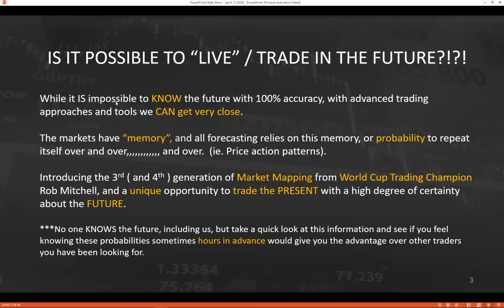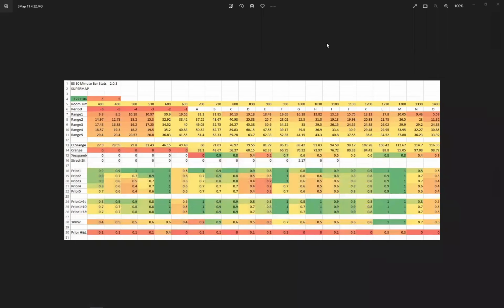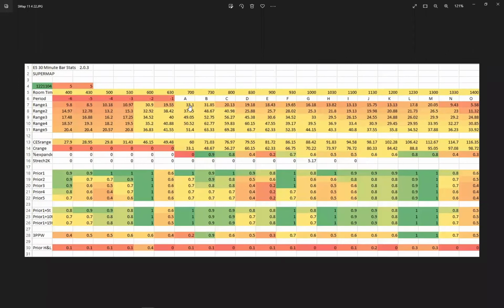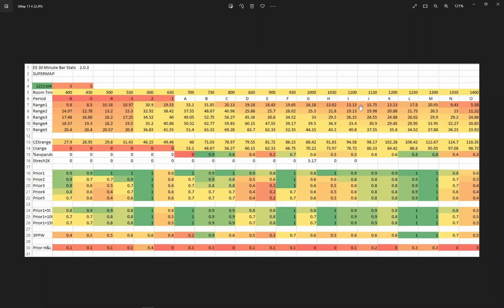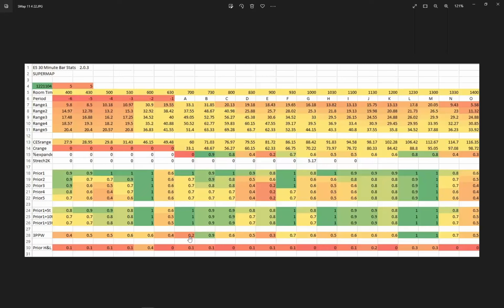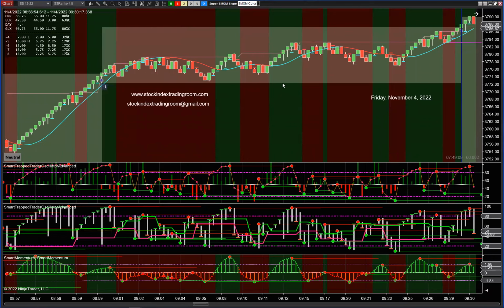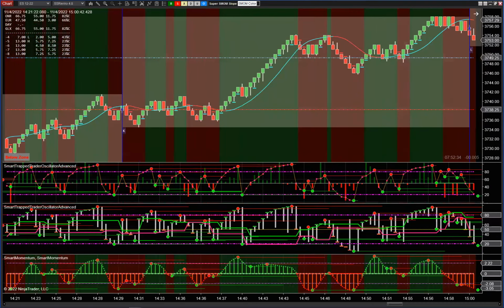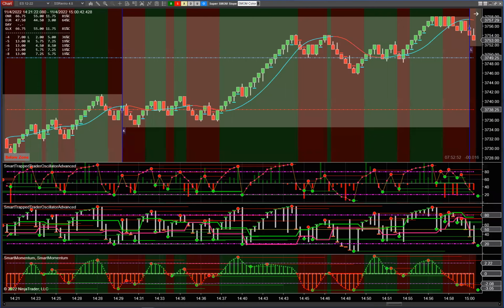Day Trading the Emini S&P in the Future - Market Mapping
Is it POSSIBLE to day trade for the future with a super high degree of confidence?

Do you ever find yourself wishing you had a "roadmap" of where these crazy markets are going, and when, and how far,,,,,,,,,?

What would it be like to know hours in advance of the best upcoming trading times and opportunities?

We are excited to offer the solution to these "dream" trading situations with our Market Mapping strategies.

World Cup Trading Champion Rob Mitchell has worked and refined this approach to trading for almost 30 years now,
and we are excited to share this with you.

Tap below to watch a short, power packed video of us introducing this concept.  Some of our members have
transformed their trading careers with this idea.

Please be aware that we will hold a live event ( almost certain next week, date and registration information to follow )
to share the details of this approach with you.

But for now, simply tap the link below for a brief introduction to this "GPS" advanced warning trading opportunity.

Steve Futures and forex trading contains substantial risk and is not for every investor. An investor could potentially lose all or more than the initial investment. Risk capital is money that can be lost without jeopardizing ones’ financial security or life style. Only risk capital should be used for trading and only those with sufficient risk capital should consider trading. Past performance is not necessarily indicative of future results. Hypothetical performance results have many inherent limitations, some of which are described below. No representation is being made that any account will or is likely to achieve profits or losses similar to those shown; in fact, there are frequently sharp differences between hypothetical performance results and the actual results subsequently achieved by any particular trading program. One of the limitations of hypothetical performance results is that they are generally prepared with the benefit of hindsight. In addition, hypothetical trading does not involve financial risk, and no hypothetical trading record can completely account for the impact of financial risk of actual trading. for example, the ability to withstand losses or to adhere to a particular trading program in spite of trading losses are material points which can also adversely affect actual trading results. There are numerous other factors related to the marketsin general or to the implementation of any specific trading program which cannot be fully accounted for in the preparation of hypothetical performance results and all which can adversely affect trading results. All trades presented should be considered hypothetical and should not be expected to be replicated in a live trading account. Testimonials appearing on this website may not be representative of other clients or customers and is not a guarantee of future performance or success. Futures and forex trading contains substantial risk and is not for every investor. An investor could potentially lose all or more than the initial investment. Risk capital is money that can be lost without jeopardizing ones’ financial security or life style. Only risk capital should be used for trading and only those with sufficient risk capital should consider trading. Past performance is not necessarily indicative of future results.